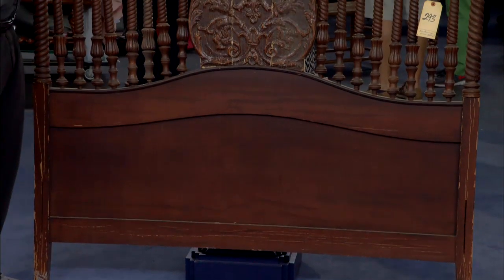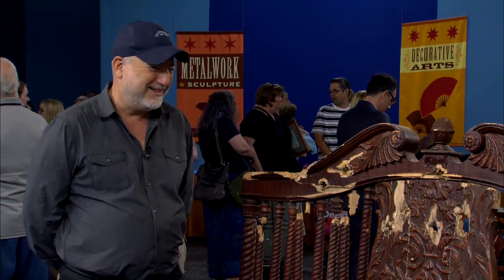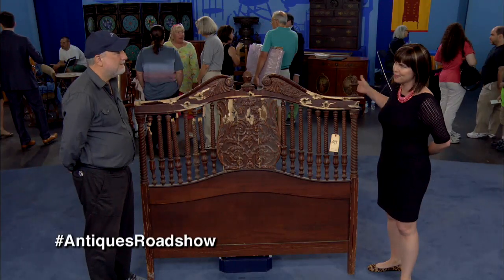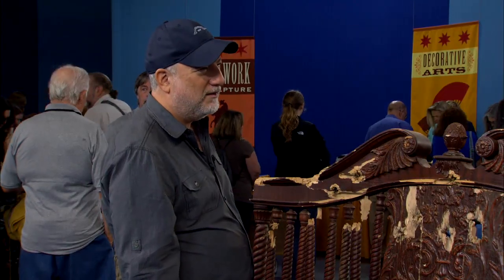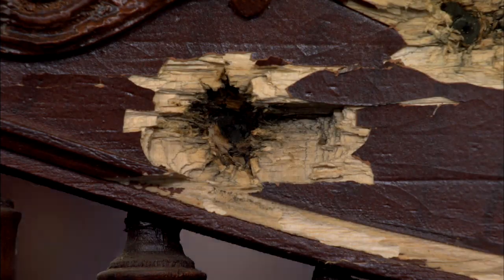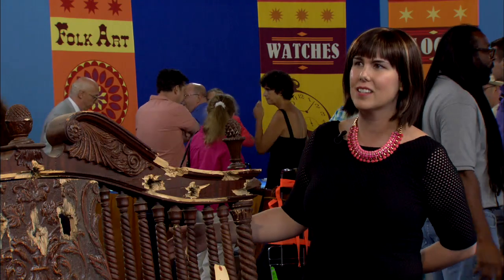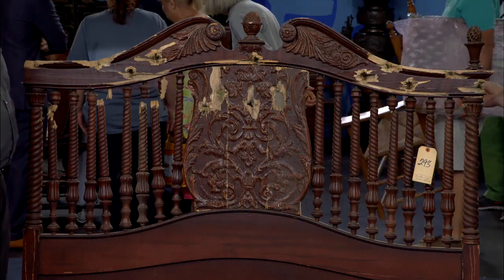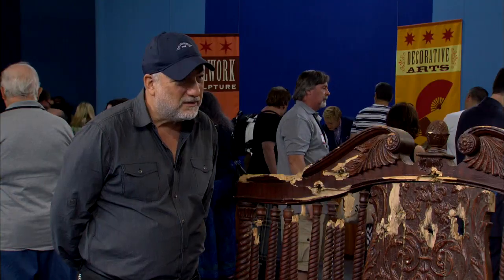"The Godfather, Part II" Headboard | Season 19 Premiere!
In the Season 19 premiere on Monday, January 5 at 8/7C, Laura Woolley appraises a prop headboard from "The Godfather, Part II"!

ANTIQUES ROADSHOW airs Mondays at 8/7C PM & 9/8C PM on PBS.